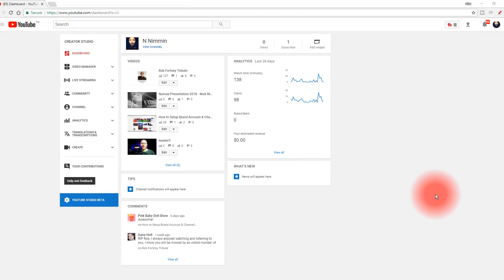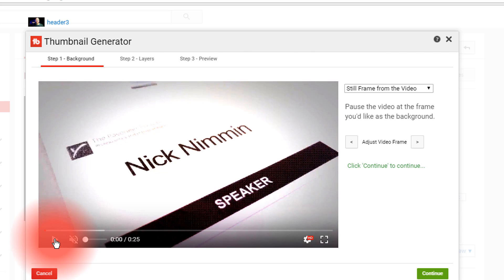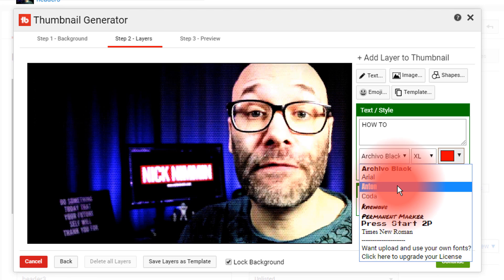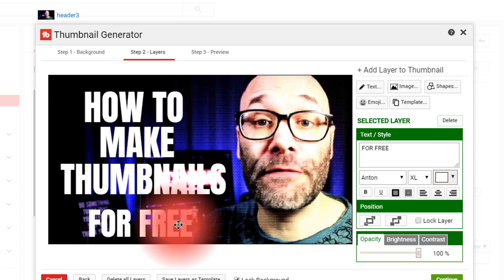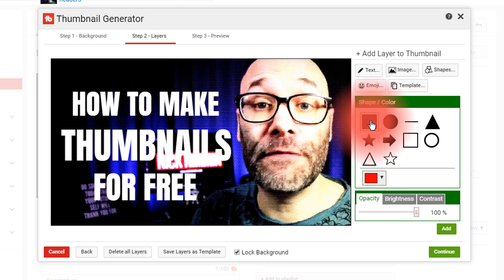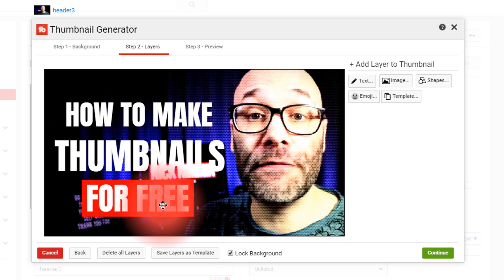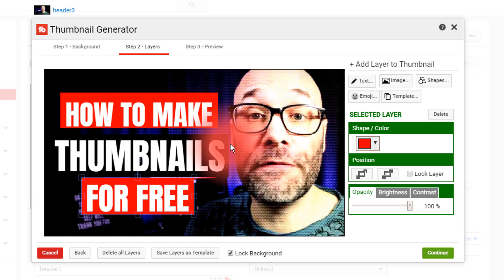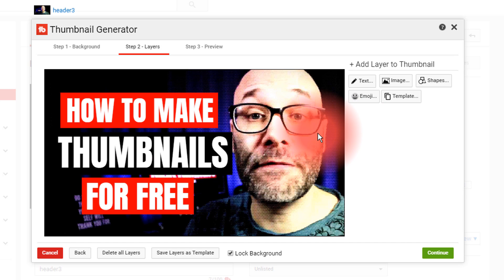How to Make Custom Thumbnails on YouTube - Fast & Easy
Learn how to make custom thumbnails on YouTube with this fast and easy tutorial. I'll walk you through the process of making thumbnails for YouTube and give some advice about things you should keep in mind when putting your thumbs together.

✅ Get video graphics and a lot of other things you can use in your videos

🔴 (aff) Learn more about TubeBuddy, the premier browser plugin for YouTubers,

If so, join Owen Video and me on our weekly podcast or download it on iTunes